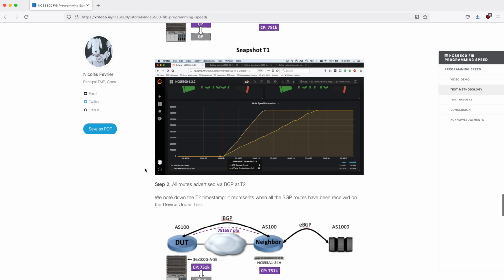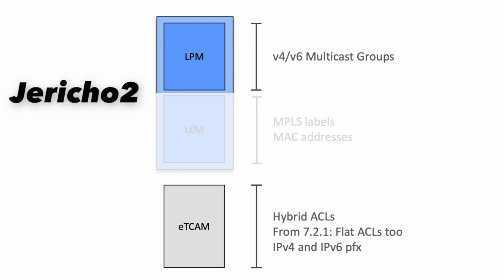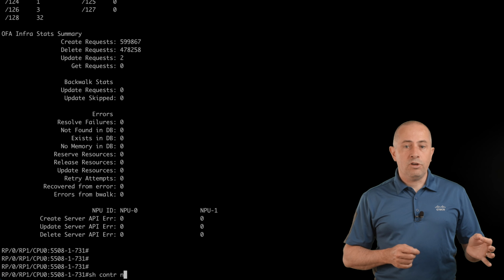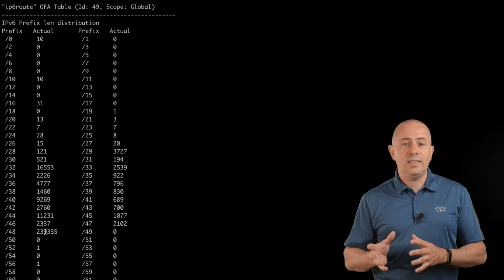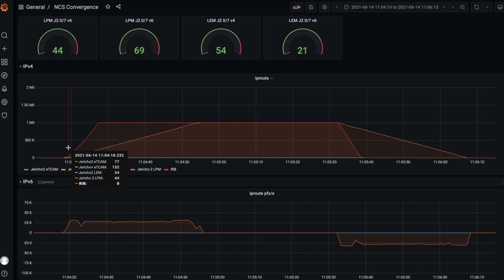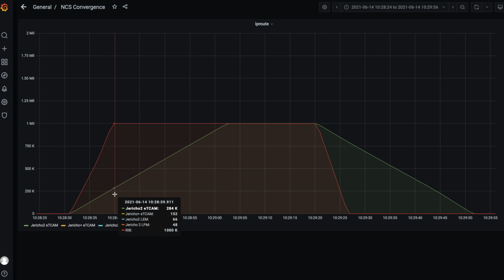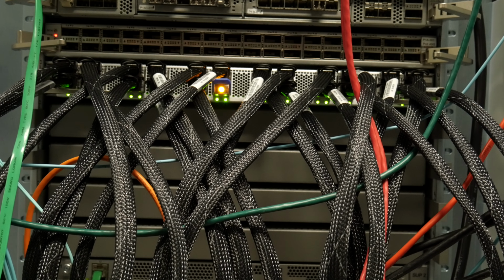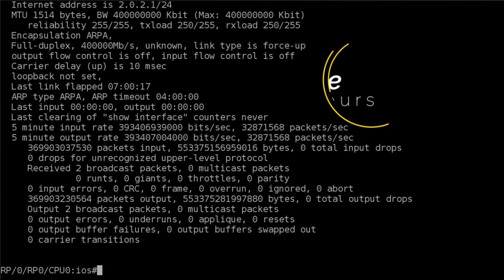J2 Tests - FIB scale /Line Rate 9.6T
We are repeating the same kind of tests performed on Jericho+ in the past but this time on the latest NPU: Jericho2 in Cisco NCS5500 (what we call NCS5700 for the fixed platforms).
It particularly aims at identifying how much space is used by a full internet view in systems without eTCAM and in systems with eTCAM (-SE).
More details are available on the xrdocs article:
In a second step, we demonstrate the 24x 400GE line card can forward traffic at line rate on all ports simultaneously.

To directly jump to the section you search:
0:00​ • Intro
1:38 • Where are stored routes in -SE and non-SE J2 systems?
3:23​ • How much space a full internet view uses?
5:15​ • eTCAM and LPM space used with an Internet projection in 2028
7:26 • Programming speed tests (a bit on the methodology)
8:06 • In non-SE systems: LPM for IPv4 and IPv6
9:45​ • In -SE systems eTCAM for IPv4 and IPv6
11:22 • Forwarding test